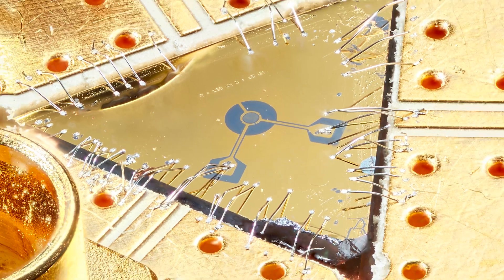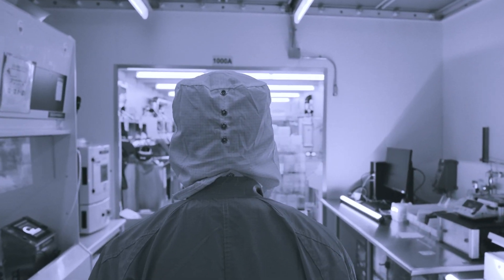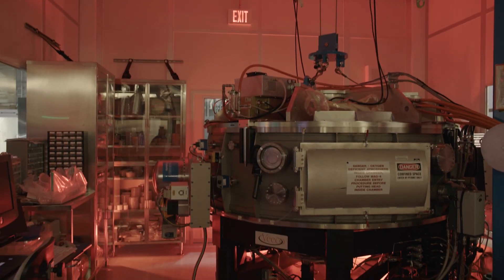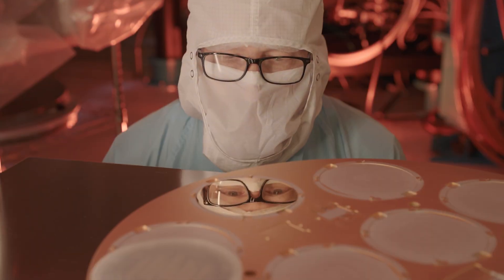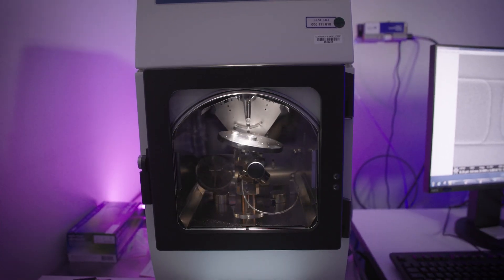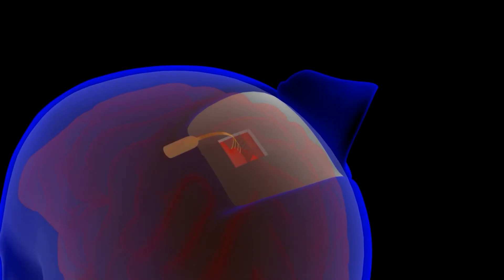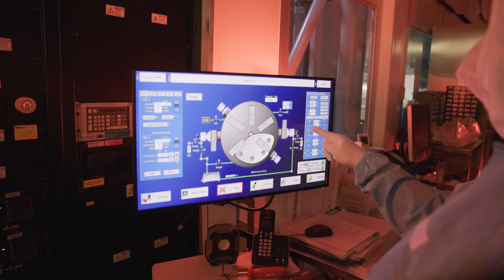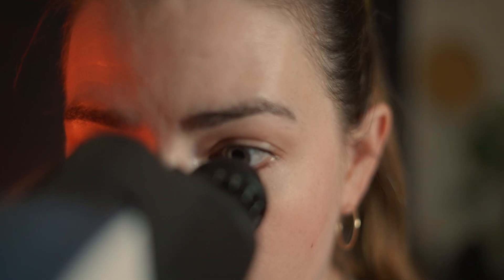Small Scale, Big Impact: Micro and Nanotechnology at LLNL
Part of the Engineering Directorate, the Center for Micro and Nanotechnology (CMNT) helps keep LLNL at the cutting edge by thinking big and developing technology on tiny scales.

LLNL-VIDEO-873079